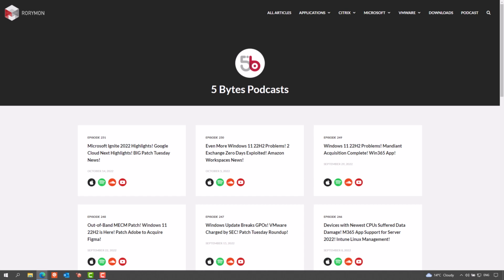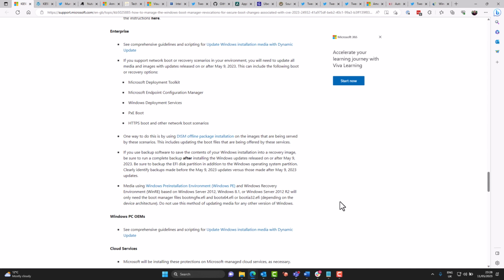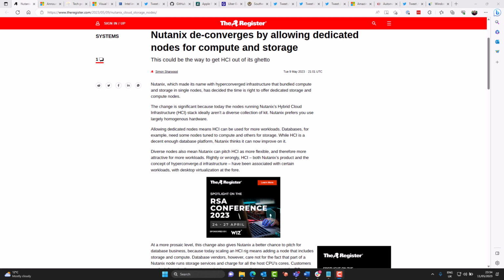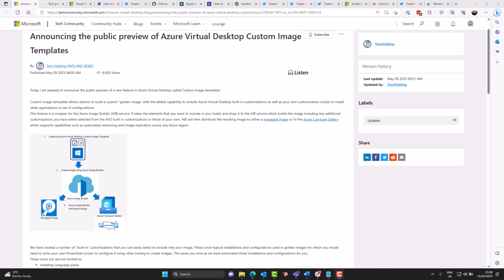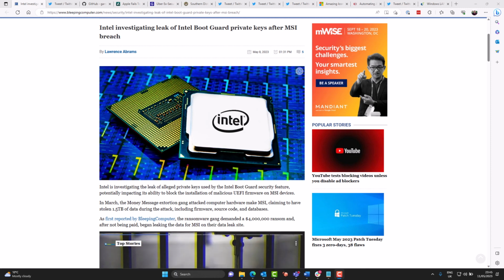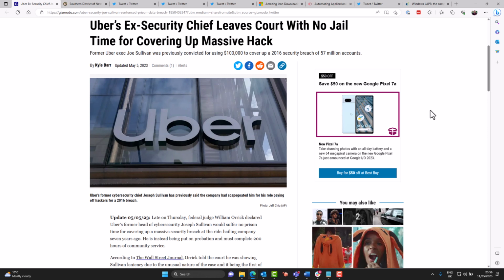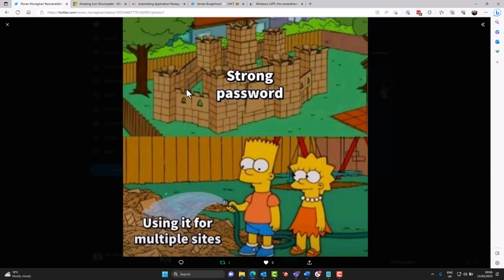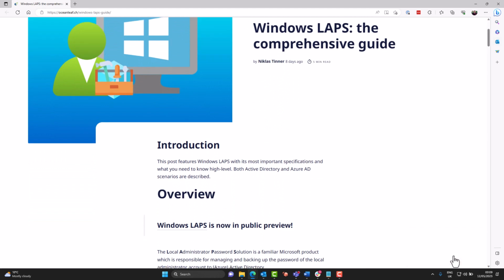Nightmare Fix with May Patches! New AVD Custom Image Templates! .NEXT Announcements!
0:00 - Intro
1:30 - Patch Tuesday News
9:01 - .NEXT Announcements
11:10 - Custom Image AVD Templates
15:05 - Windows 365 App for IGEL OS
15:42 - New UI for Visual Studio
17:28 - Intel Investigating MSI Breach
18:44 - Microsoft Announce No Pay Increases for Employees
19:35 - SCCM Hunter
21:14 - Apple Drop Copyright Hunt
22:27 - Uber Security Chief Charged
24:54 - Ubiquiti Hacker Charged
26:04 - OpenAI CEO Talks Governance
27:29 - Scripts, Tricks and Tips
27:33 - Trentent's Login Masterclass Trailer
28:12 - Password Tip
28:30 - Icon Grabber Tool
28:56 - My Automated Packaging and Patching Video
30:32 - Hide Past Calendar Items in Outlook
31:10 - LAPS Guide

.NEXT Announcements:
Nutanix allowing dedicated nodes for compute and storage • The Register